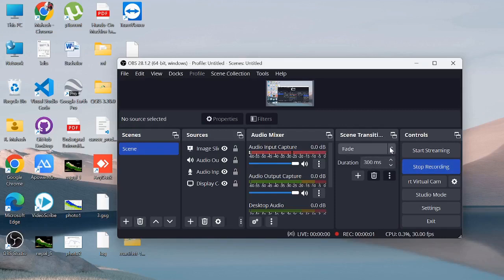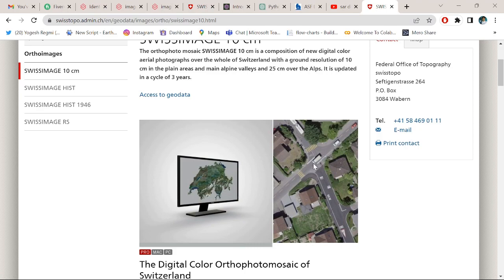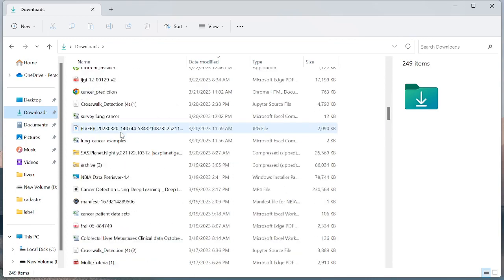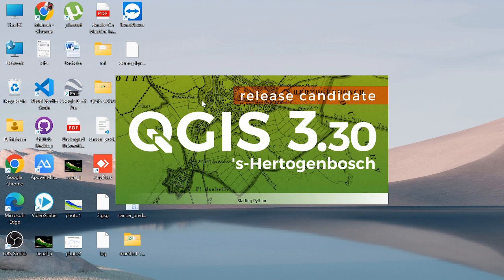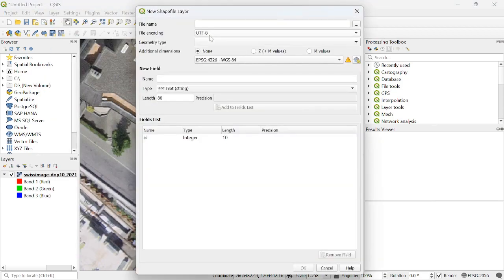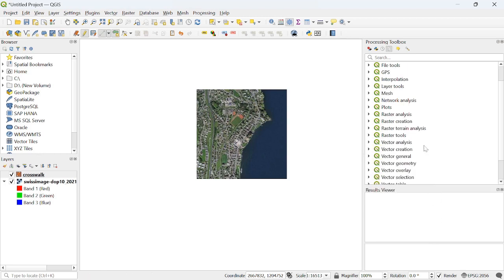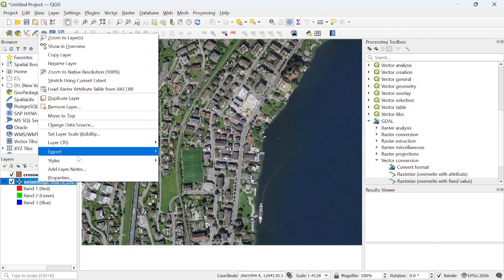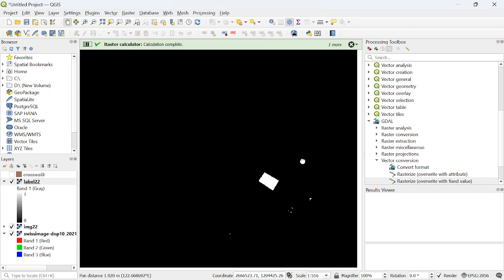Create Training Sample of Satellite Imagery for deep learning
In this video i totally guide you how you can create training sample for deep learning to perform analysis on satellite imagery